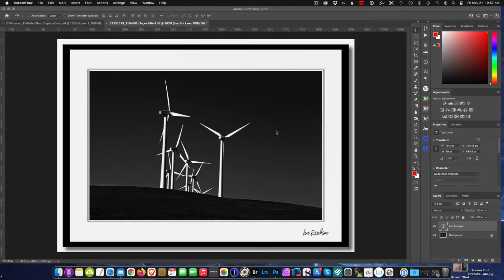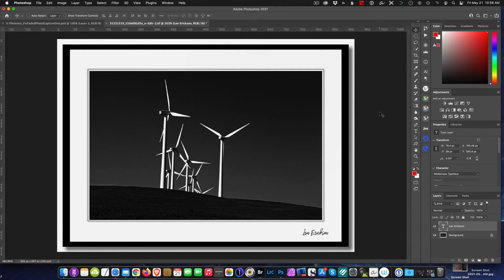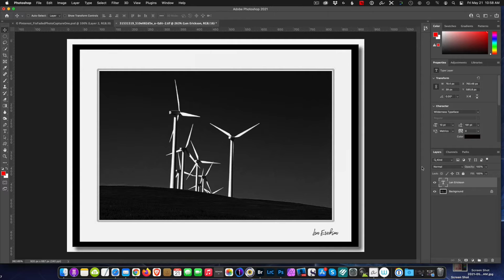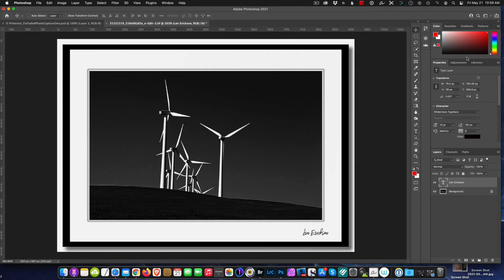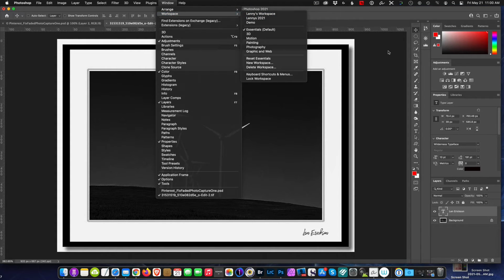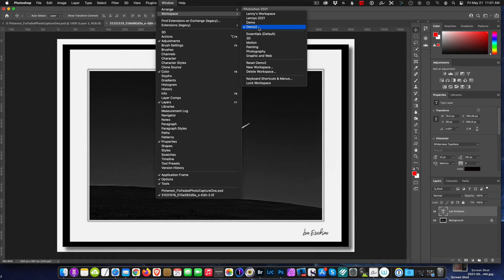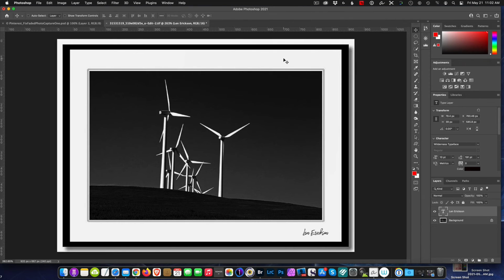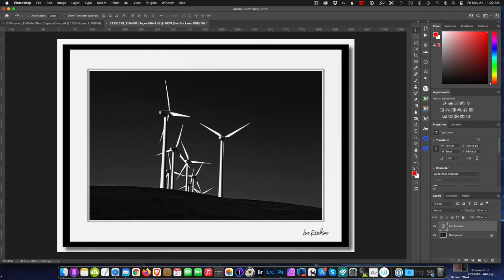Create Your Own Custom Workspace in Photoshop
Bitcoin: bc1qjy6mkrhea480zddslslzmsx563fk7lqkhw8vcr
Ethereum: 0x574aa19361bF5517d7F9175a34C2E3D690D3A9bd